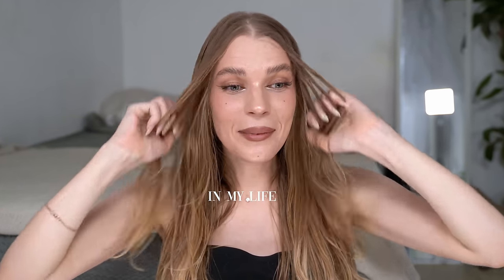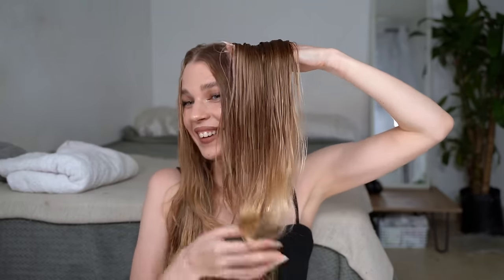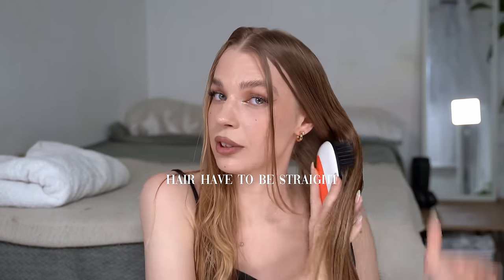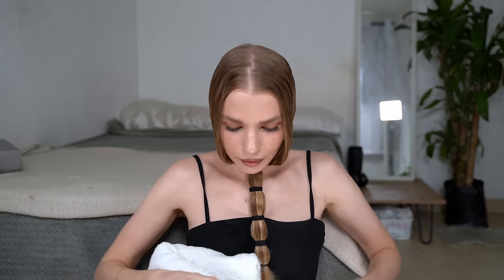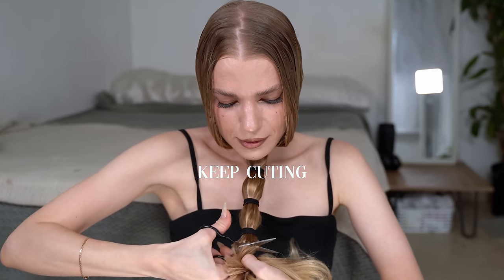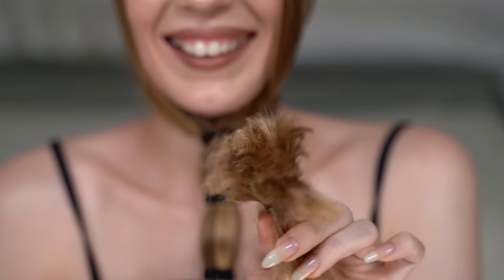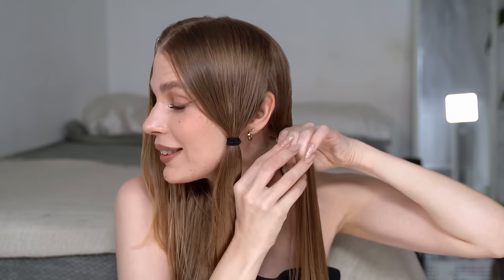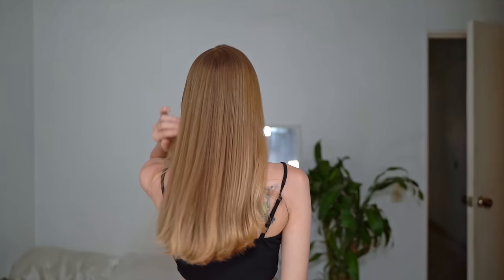i didn't know cutting my own hair would be so easy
i didn't know that cutting your own hair is so easy

Hey there, welcome back to My Beauty Corner! Today, I've got something a little different for you. So, I may or may not have snagged some scissors from my boyfriend/husband...again. But hey, desperate times call for desperate measures, right?

I decided to take matters into my own hands and cut my own hair. Yep, you heard that right! It's been years since I last attempted this.

All you need are good hair scissors - no kitchen scissors, please!
And if you're ready, welcome to my Beauty Corner Salon!

If you have any questions, requests, or tips of your own, please leave them in the comments below. I love hearing from you and helping you feel confident and beautiful in your own skin.

exAD - this product has been sponsored before, but in this video, I am showing it myself
PR - this product was sent to me as a PR package
$ - this product I purchased myself

There is no difference if the product was sponsored or I purchased it myself, all I’m saying in the video is my honest opinion. I’m not working with brands, that I wouldn’t use myself or test before showing you.

8❤️